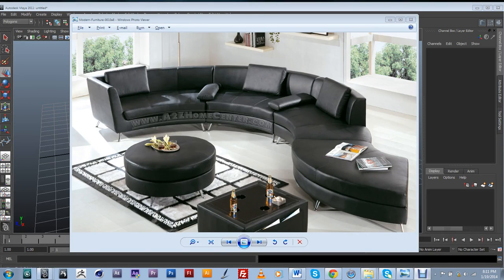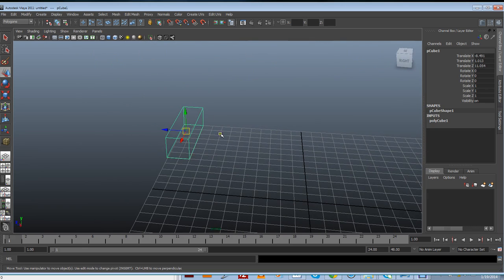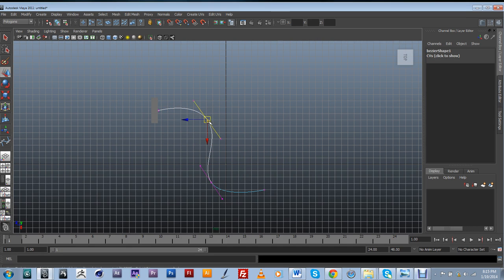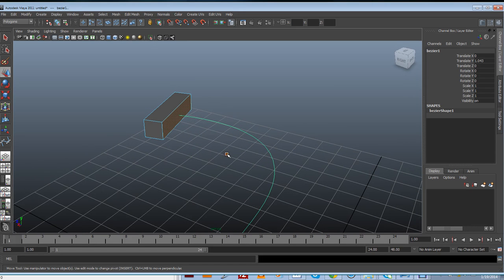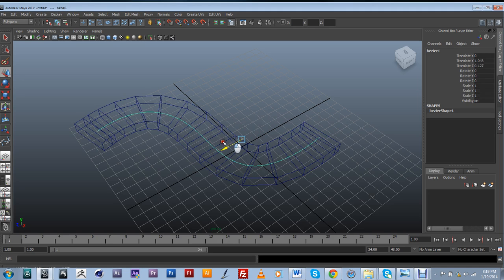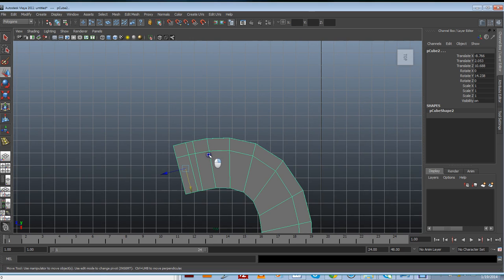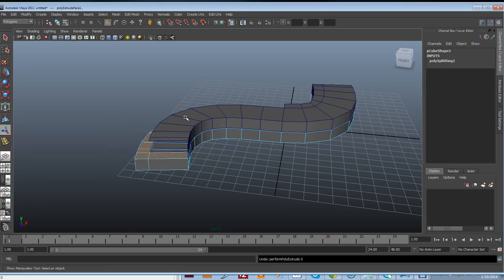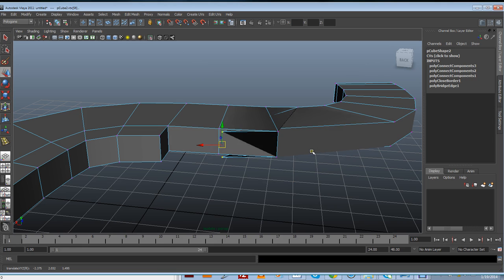Maya Polygon Modeling: Furniture 1